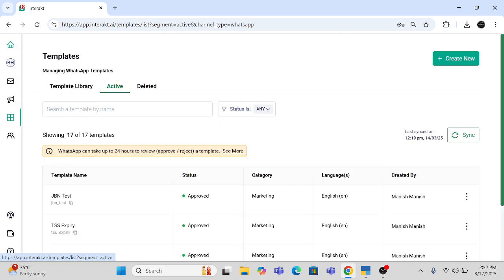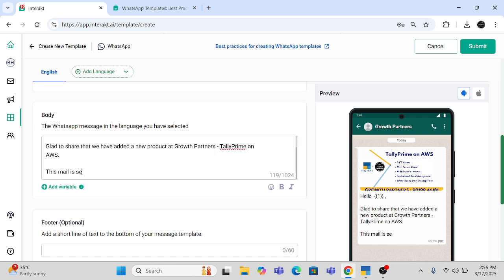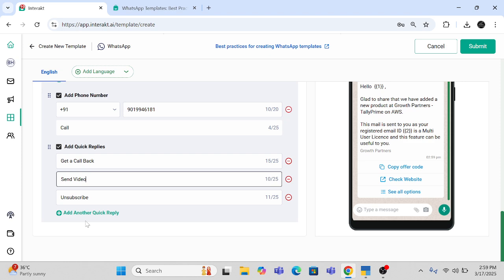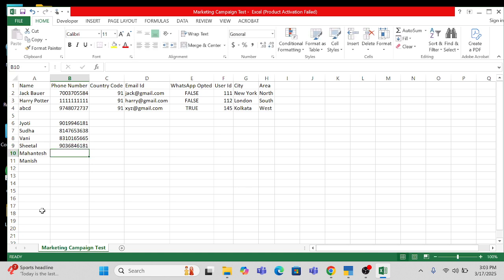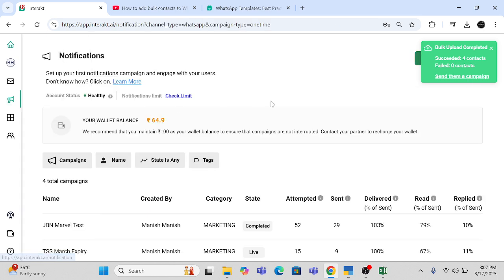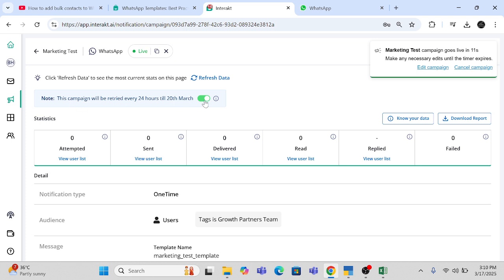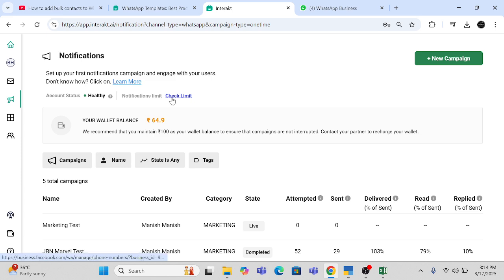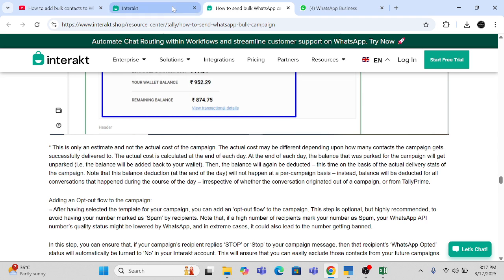Tally to Whatsapp : Run Whatsapp Marketing Campaigns